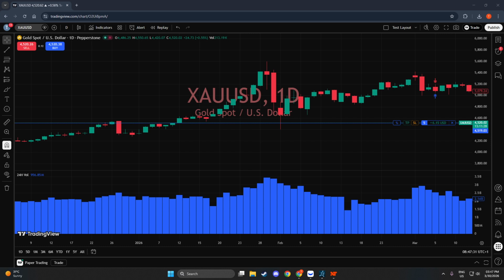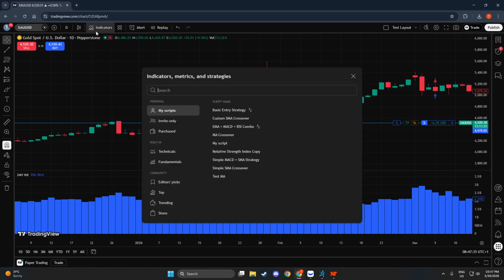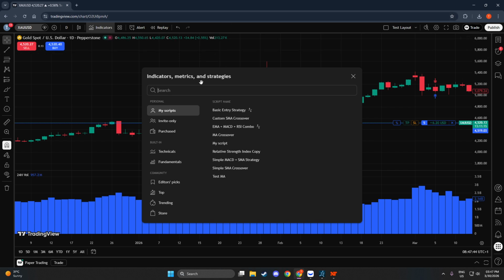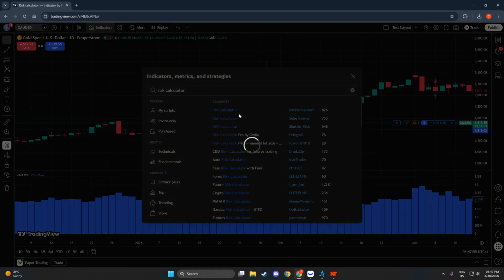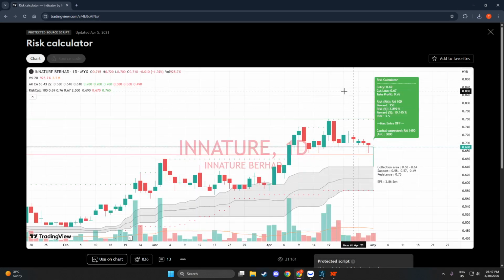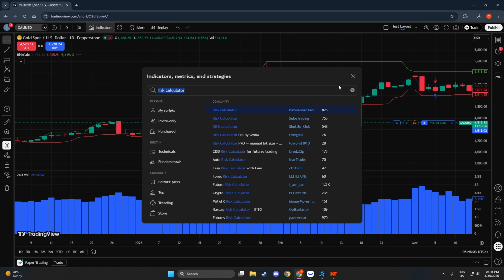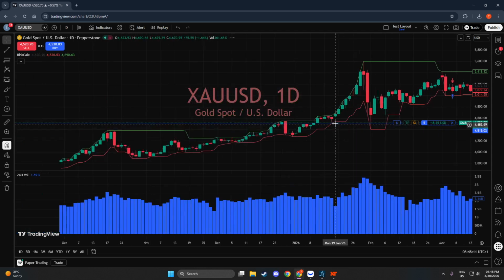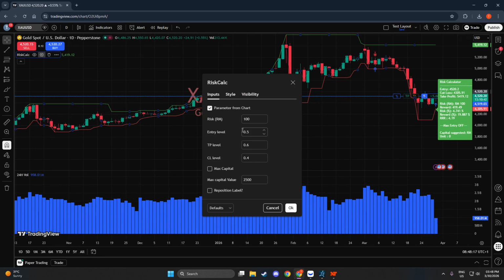How to Use TradingView Risk Calculator [2026 Full Guide]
How to Use TradingView Risk Calculator

In this video, we show you exactly how to use the TradingView risk calculator to precisely manage your position sizing and maintain disciplined capital preservation. We explore the functional logic of the Long and Short Position tools, focusing on how we utilize the platform settings to calculate the exact number of shares or contracts required based on your specific account balance and risk tolerance.

Mastering the risk-reward utility is essential for professional trade planning and ensuring that no single position disproportionately impacts your portfolio. We discuss the importance of defining your entry, stop loss, and take profit levels within the tool, and how we utilize the "Settings" menu to input account size and risk percentages to generate a real-time data overlay of your potential profit versus loss.

Technical Specs:
Software: TradingView; Feature: Prediction and Measurement Tools.